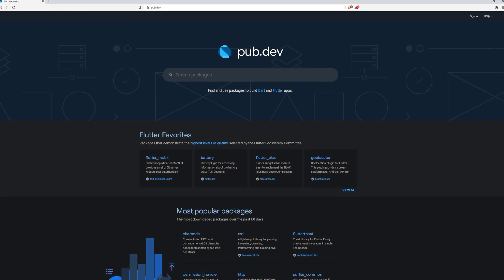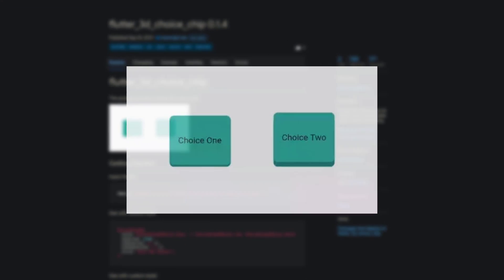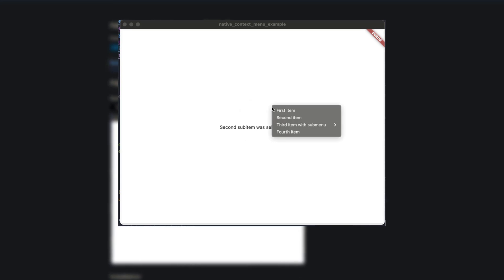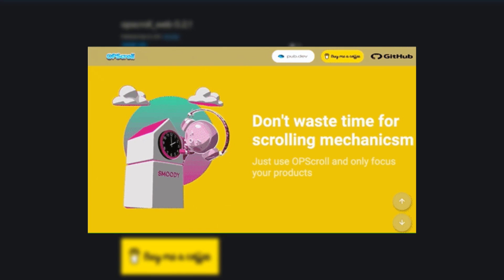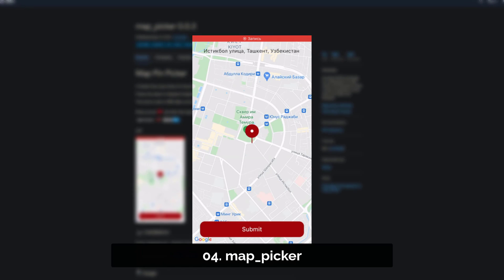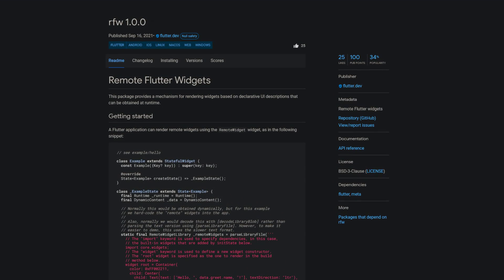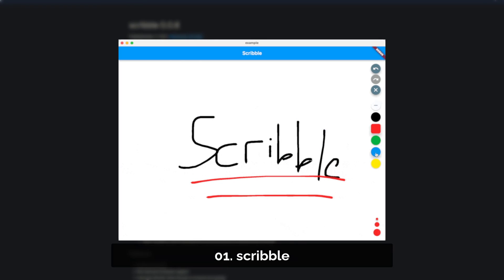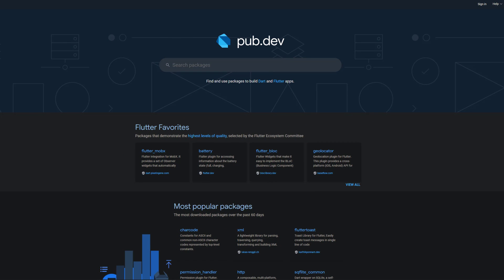Flutter Drawing, Remote Widgets & Co. - 37 - PUB.DEV RELEASES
Week 37 (Sep 13-19) brings a Flutter Drawing Package called Scribble for free-hand drawing like Microsoft Paint. On top of that we also get string validation and remote widgets.

🕒 TIMESTAMPS:
00:00 - opening
00:13 - flutter_3d_choice_chip
00:23 - stylish_bottom_bar
00:34 - native_context_menu
00:46 - pub_updater
00:55 - opscroll_web
01:12 - isolated_worker
01:20 - map_picker
01:32 - rfw
01:47 - all_validations_br
01:57 - scribble
02:09 - closing